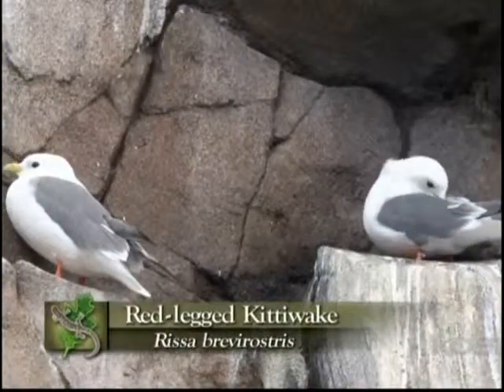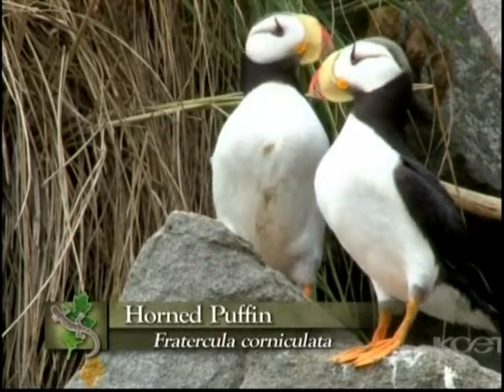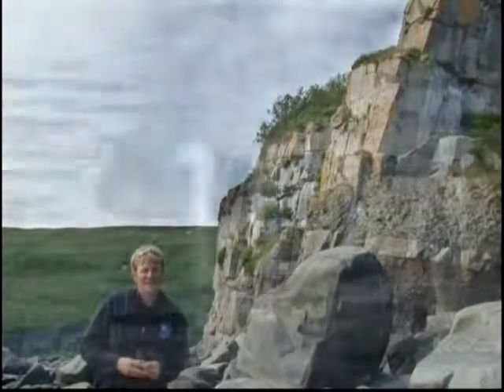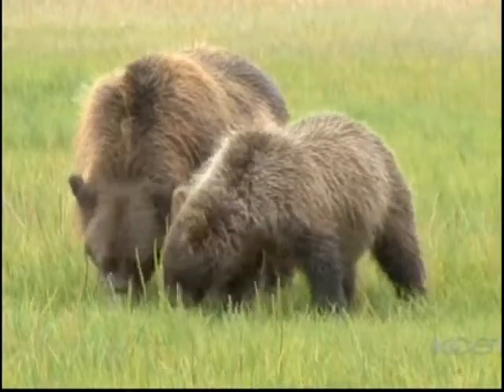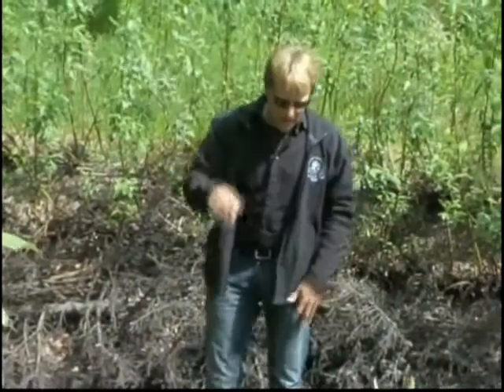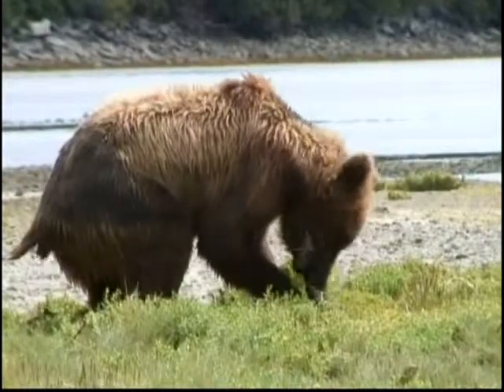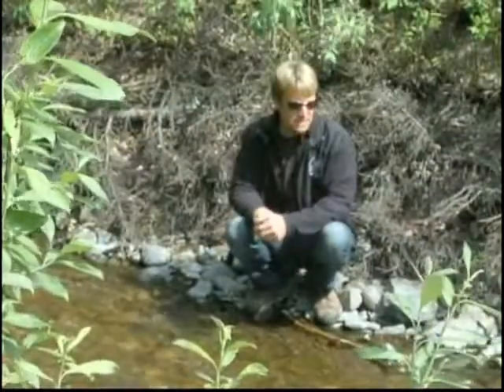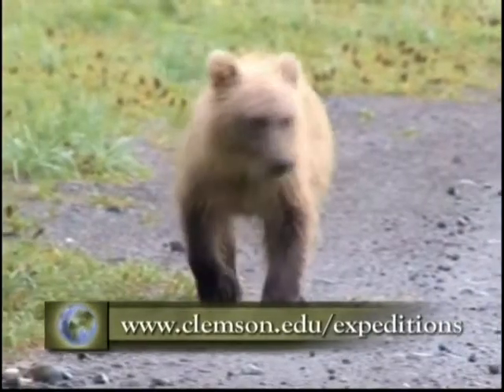Earthquake -Potential Precursor, TV Interference, San Felipe Quake-BuildUp2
San Felipe, MX Earthquake (M4.9), 09/15/14:  Intermittent build up (“popping” spread out in time)

This Video: Observed on channel 28.1 PBS, Time Warner Cable, 6:21PM on 09/13/14

Popping started (9/12/14) at night. Popping was intermittent, and spread out in time. For example, one is at 0:14 into the video

T.V. normally shows no signals like this

Recording made on Magnavox DVD Recorder MDR533H, with Surge Strip, Woods 6956A1

Distance of quake to DVD recorder: See video source location

This video and observations are posted to stimulate discussion amongst professional and amateur seismologists.   These are currently JUST OBSERVATIONS and would require rigorous scientific and statistical analysis (by no means has enough data been currently collected) before they could even begin to be understood as to their significance.  I am not an earthquake scientist or seismologists, so I make no claims of any association or significance of anything described in this post.